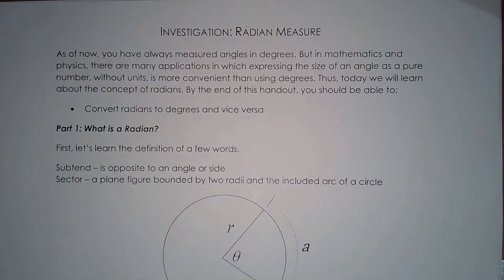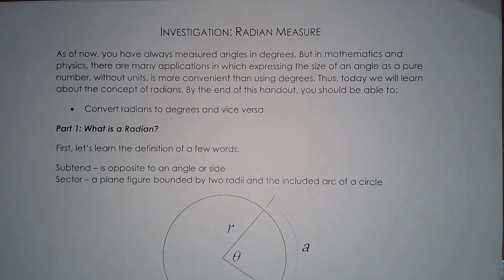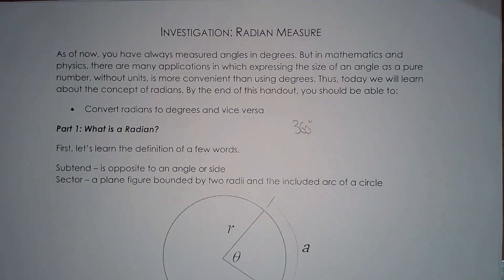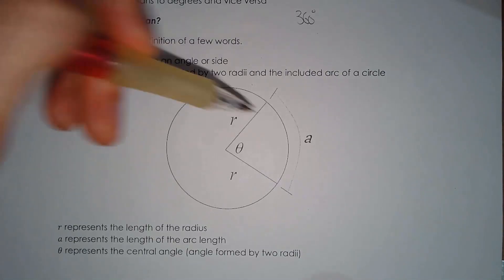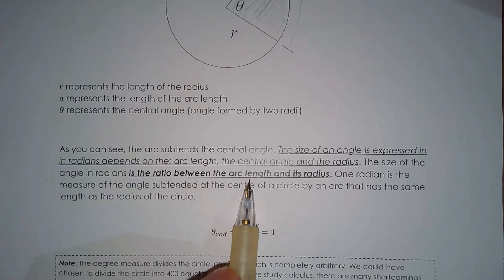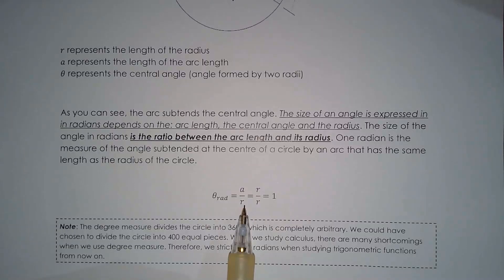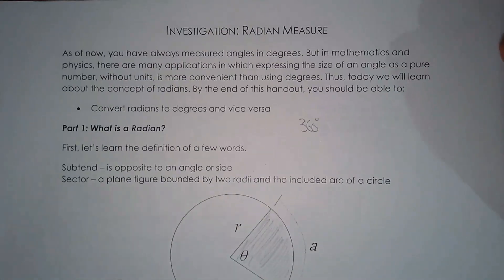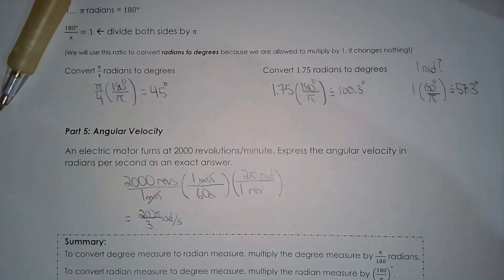MHF4U 4.1a Radian Measure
This lesson covers:
What is Radian Measure
Converting Radians to Degrees
Converting Degrees to Radians